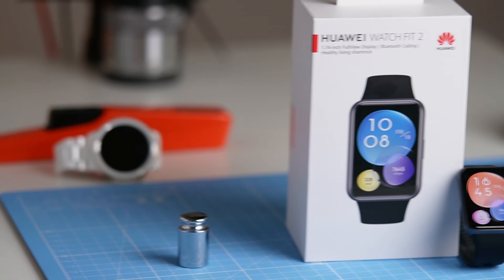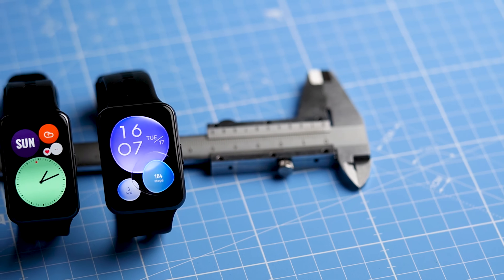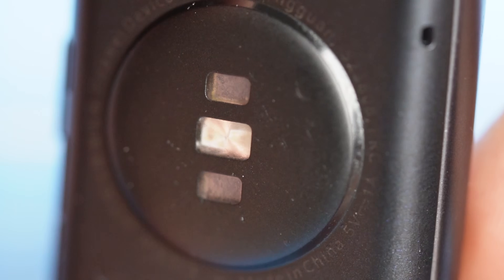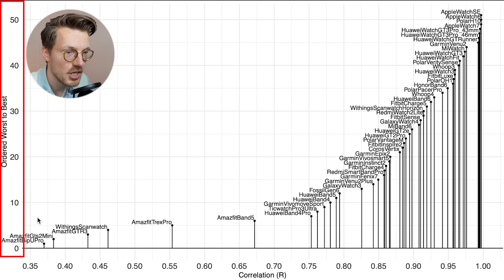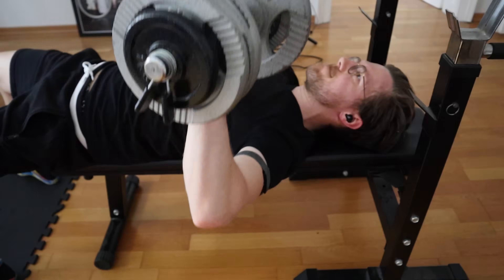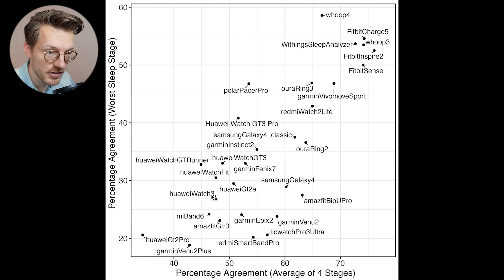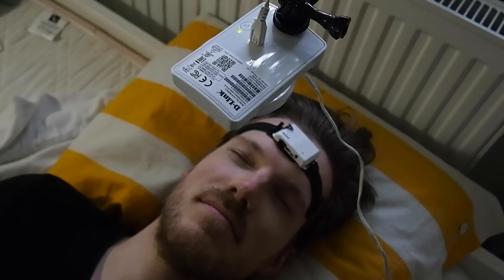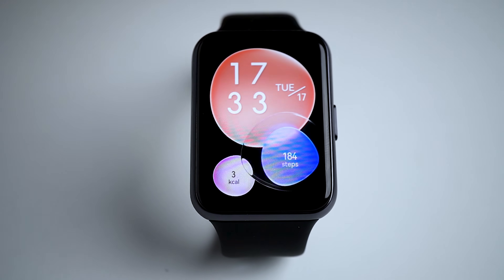Huawei Watch Fit 2: First Look, Performance Predictions & Unboxing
Intro:
This is the new Huawei Watch Fit 2, out of all the Huawei watches that were announced, this is probably the one with the biggest changes compared to its predecessor. Now, I am not allowed to do any official testing on this watch yet, but in this video I will make some predictions on how well I expect the heart rate tracking, sleep tracking and SpO2 measurements will perform based on some information I have been given and my past experiences. However, given that this watch was just announced, let me first give you some background information on this latest release from Huawei. Please be aware that the video footage in this video is from a pre-release version of this watch, and especially the software might still change a bit. Also, Huawei sent me this sample to look at, but this video is not sponsored in any way, and all opinions are my own.

Now, the Huawei Watch Fit 2 is the successor to the original Watch Fit. Compared to the previous model, the screen size has increased significantly. The original Watch Fit has an AMOLED display of 1.64 inches, but this has now been increased to 1.74 inches, and though that does not sound like much, it is very noticable. In my opinion, this added screen real estate does make it feel much more like a smartwatch instead of a smartband. The original Watch Fit always felt to me like a slightly beefier Huawei Band 6, but this new model feels more like a proper smartwatch. If you put the Huawei Band 7, Watch Fit and Watch Fit 2 side-by-side, you can clearly see the difference in screen sizes, especially if you pull up the main menu, you can see clear differences in screen real-estate. Part of the reason for the more densely packed menu on the new Watch Fit 2is that the watch is supposed to have improved chipset compared to the previous generation and especially compared to the lower end Huawei Band 7. One other major difference of the Watch Fit 2 compared to the Huawei Band 6 and 7 is that the Watch Fit 2 has built-in GPS, which means that if you go running or cycling without a phone with you, you can still track your route. If you do go running without a phone, the Watch Fit 2 also allows you to sync music from your phone to your watch, as well as connect your watch to Bluetooth earphones or use speaker mode to play songs. Of course there are also various sports modes to choose from, and once these are activated, the watch will measure your heart rate every second. And this directly relates to one of the things I am most excited about for this watch, the improved heart rate sensor. The heart rate sensors of the Watch Fit 2 will contain some of the sensors that are also the Huawei Watch GT 3 series, which in my testing have shown the best heart rate results for android, outperforming all other android based watches so far. The original Watch Fit already performed quite well for some sports, and the Huawei Watch GT3 series did even better. So, if the new Watch Fit 2 ends up somewhere in between, that would be great.